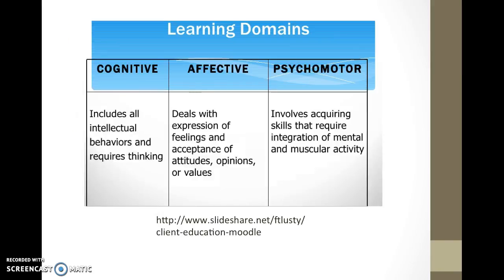Case Studies as Instructional Method